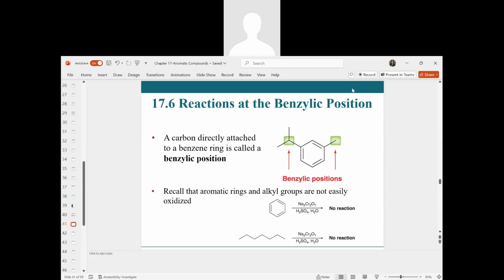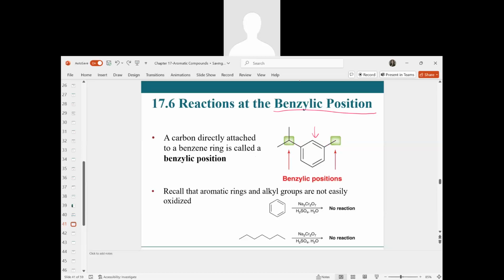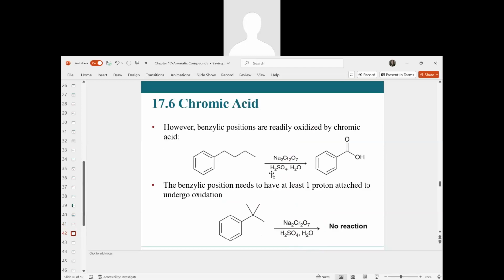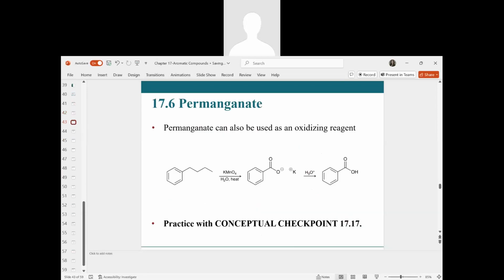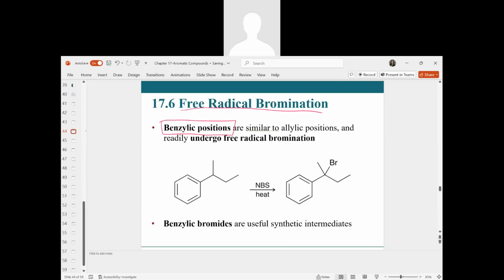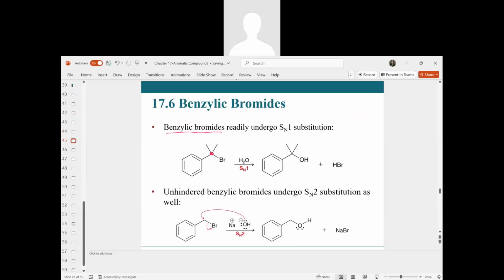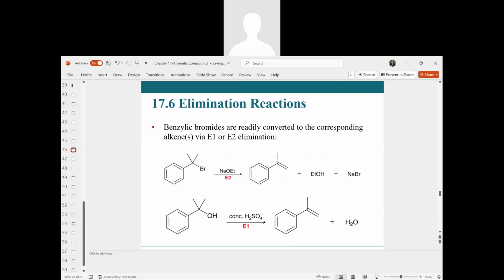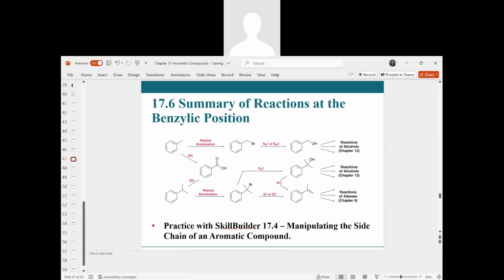Klein Chapter 17 section 6 Reactions at the Benzylic Position